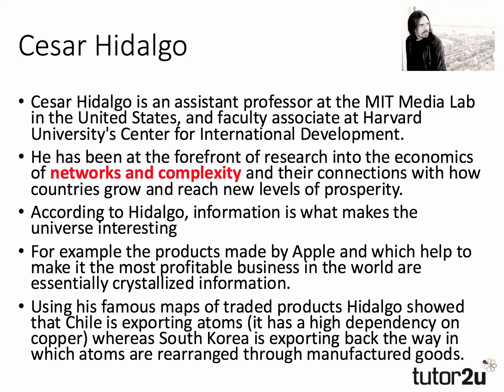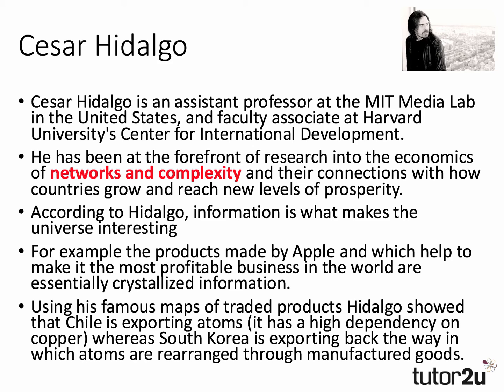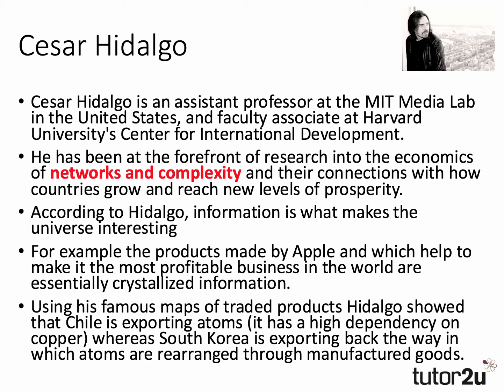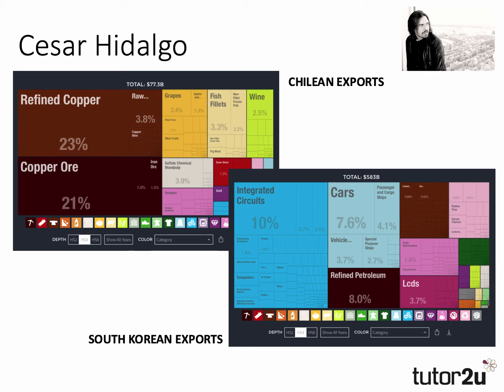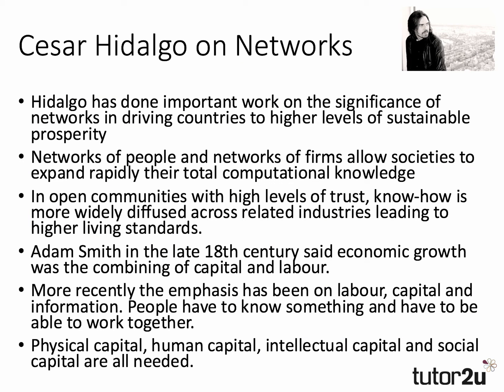Economist Profile: Cesar Hidalgo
The work of Cesar Hidalgo is important in understanding the dynamics of economic growth in knowledge economies

Cesar Hidalgo is an assistant professor at the MIT Media Lab in the United States, and faculty associate at Harvard University's Center for International Development.

He has been at the forefront of research into the economics of networks and complexity and their connections with how countries grow and reach new levels of prosperity.

According to Hidalgo, information is what makes the universe interesting, for example the products made by Apple and which help to make it the most profitable business in the world are essentially crystallised information.